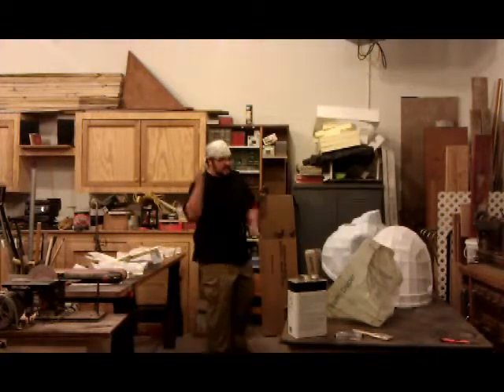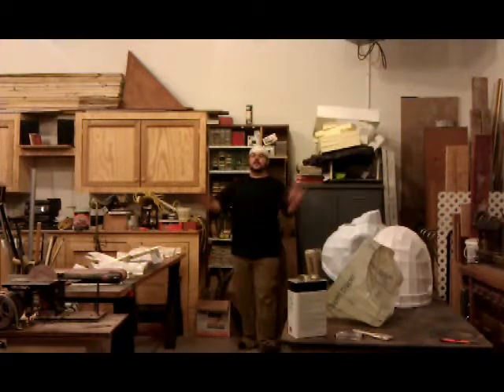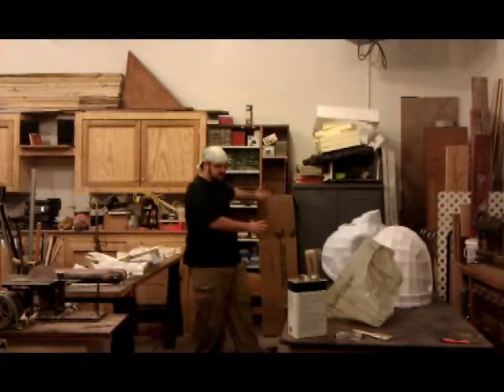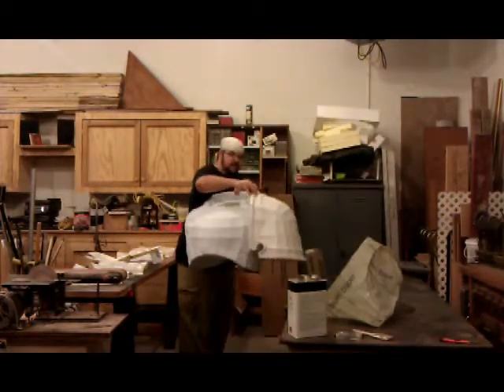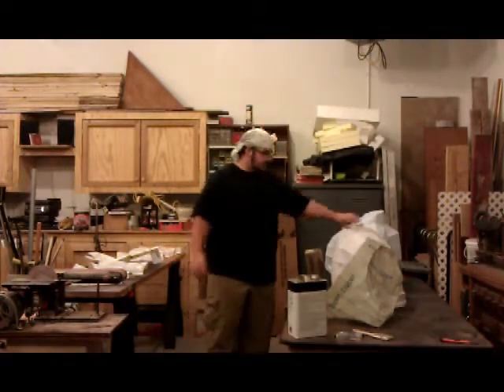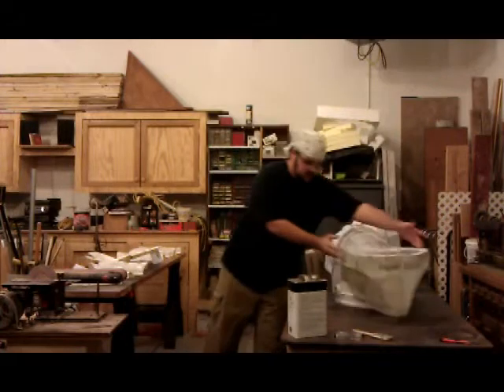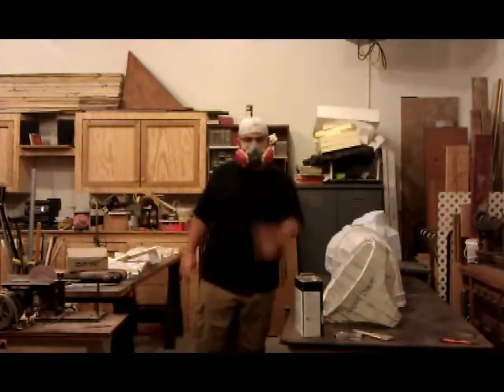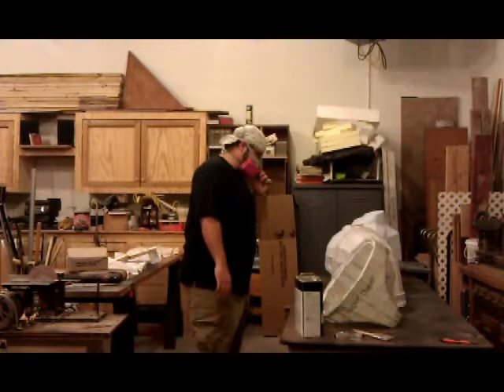pepakura is so fun!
in which Jason reminds us that fiberglassing produces toxic fumes.